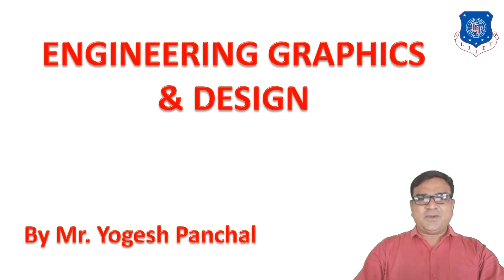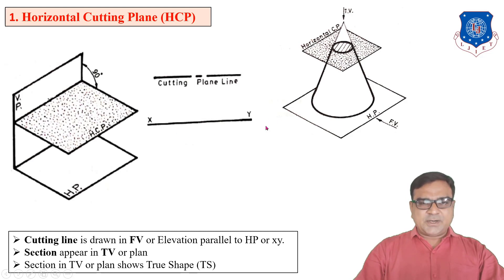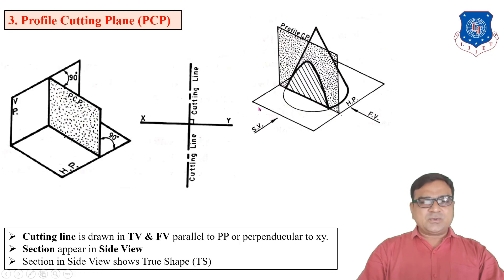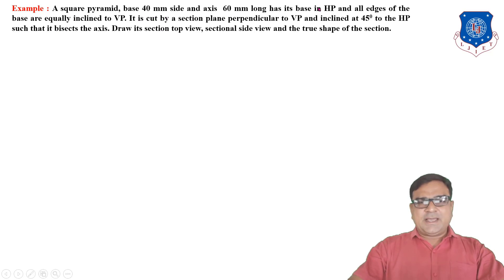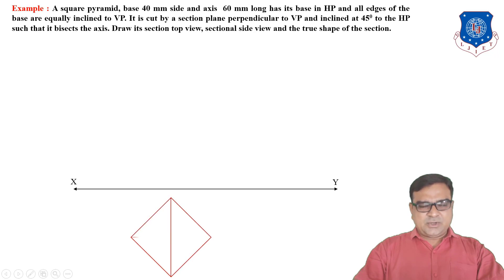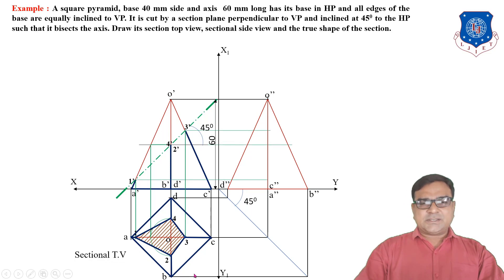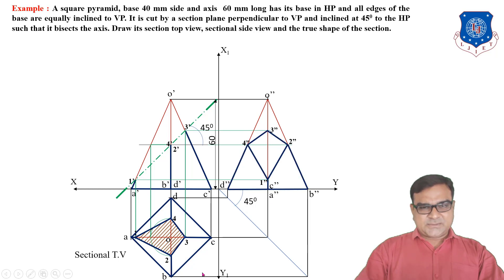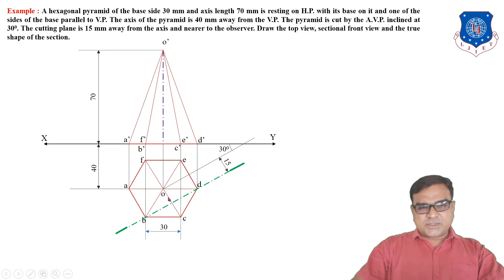Lec-24_Section of Solids | Engineering Graphics and Design | First Year